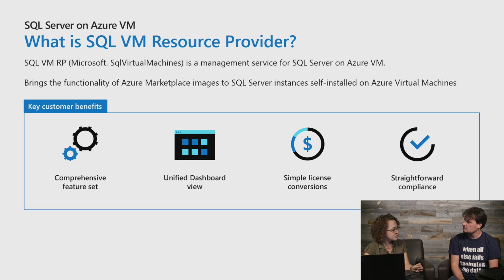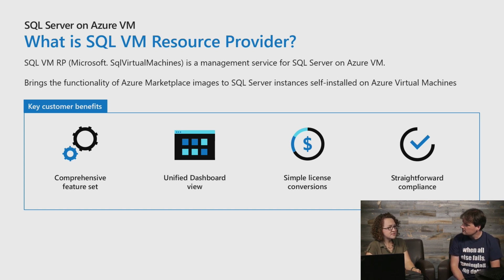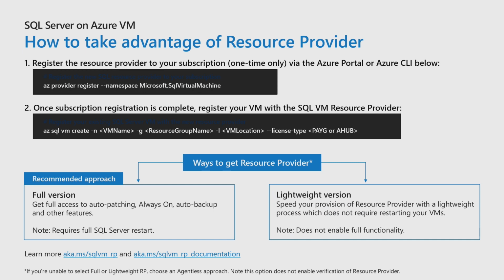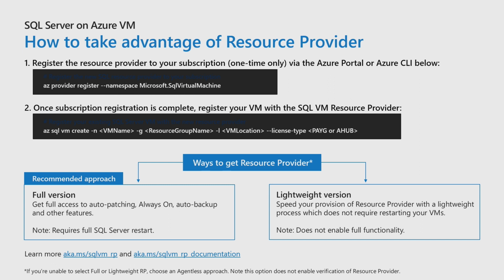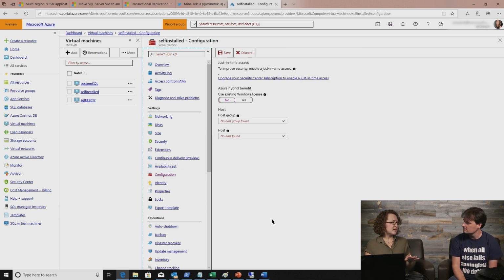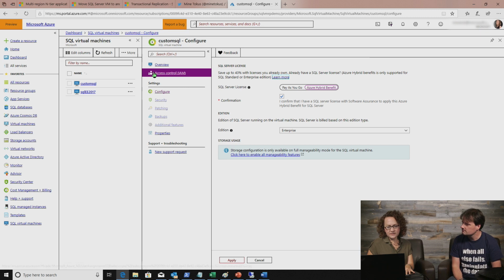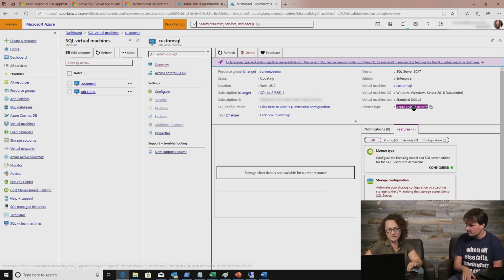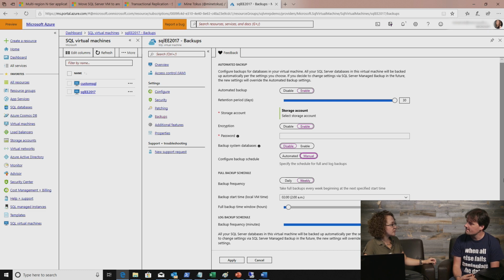Benefit from SQL VM Resource Provider when self-installing SQL Server on Azure | Data Exposed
In this video, we explain how Azure SQL VM service helps migrating and modernizing of SQL workloads.

We will explain and demo the benefits of the new SQL VM Resource Providers for self-installed SQL Server on Azure IaaS.

Follow Jeroen ter Heerdt and Mine Tokus on Twitter